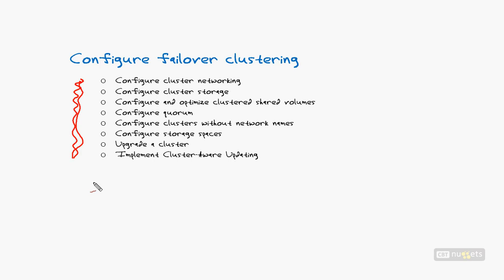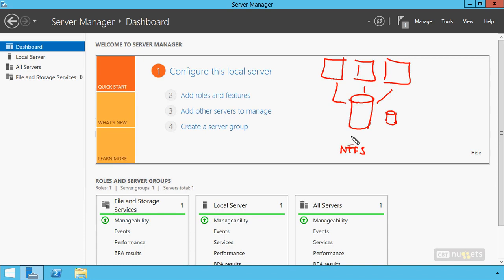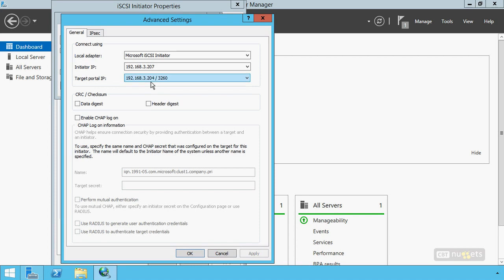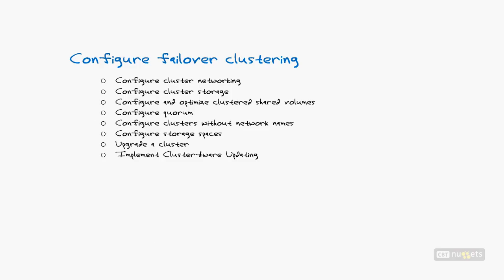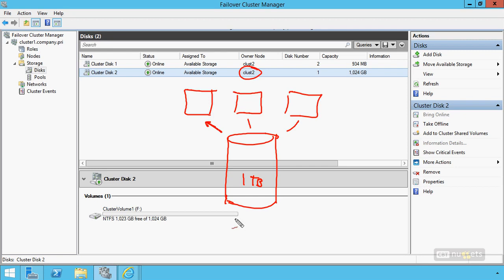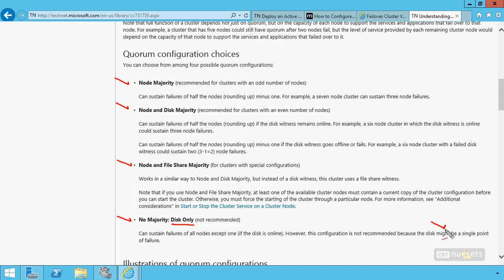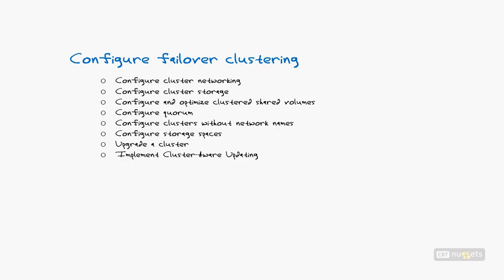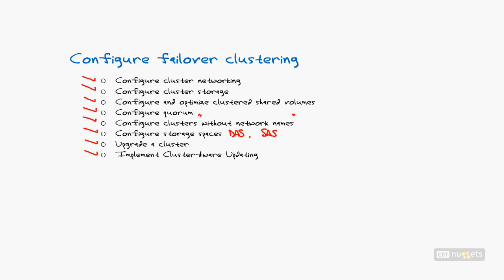Microsoft Windows Server 2012 R2 Configure Failover Clustering